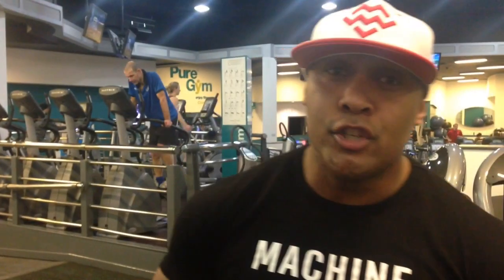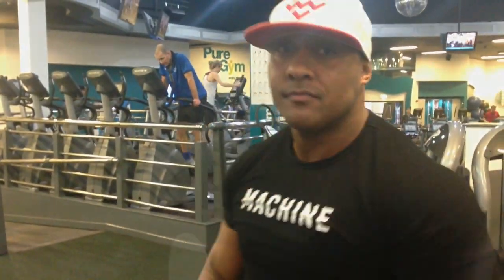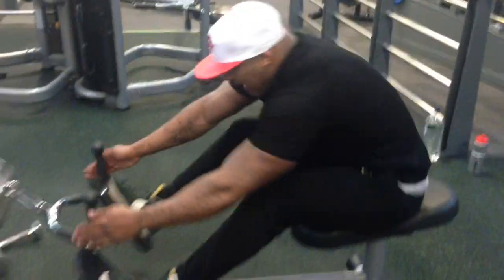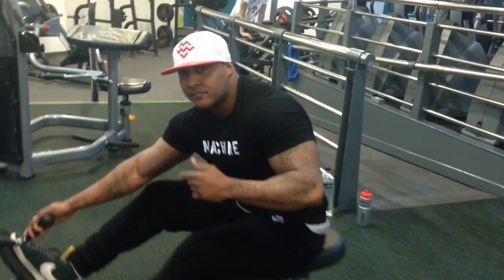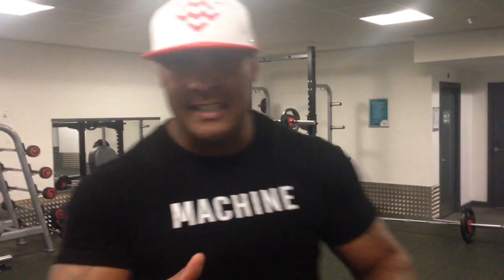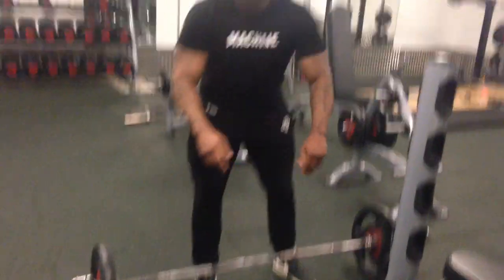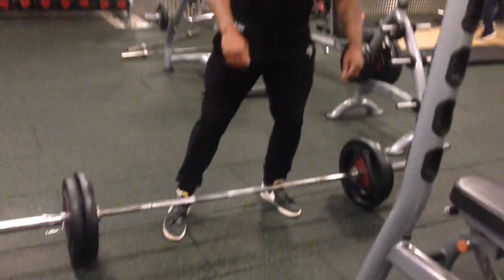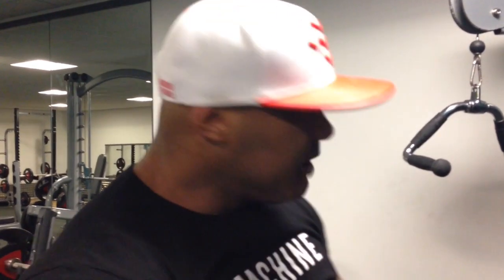TTT BodyBuilding - How too Build That Barn Door Back